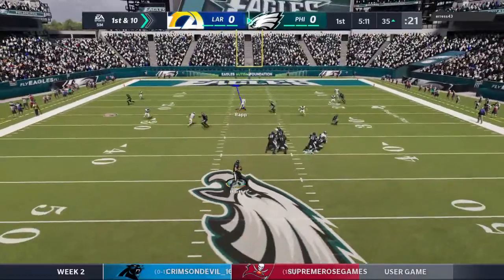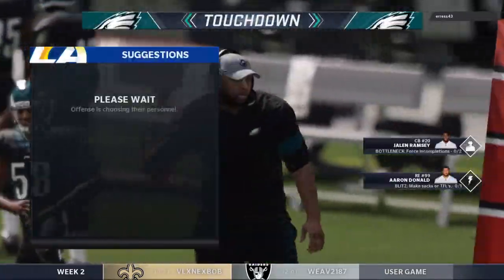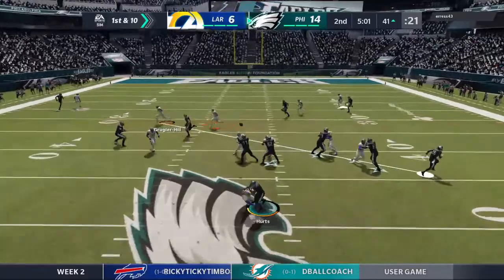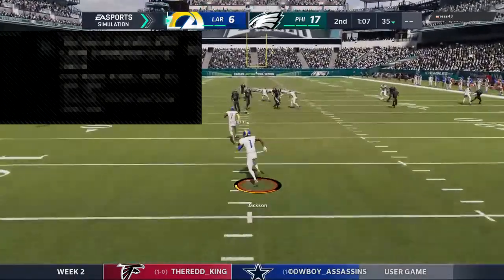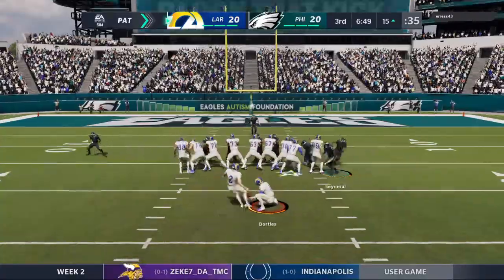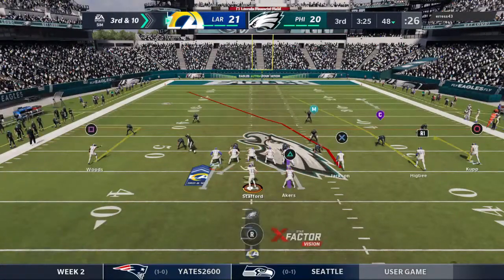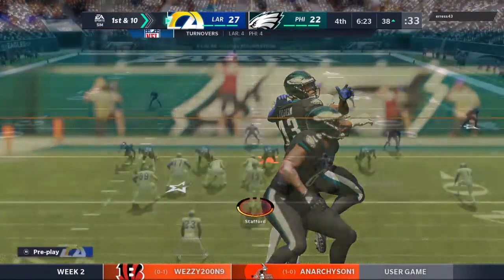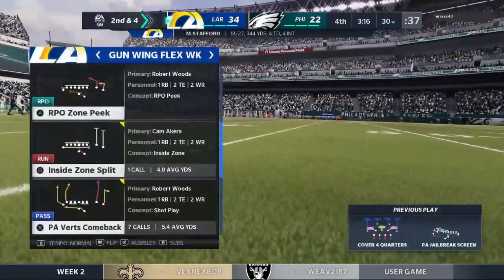Los Angeles Rams @ Philadelphia Eagles MAFL Wk2